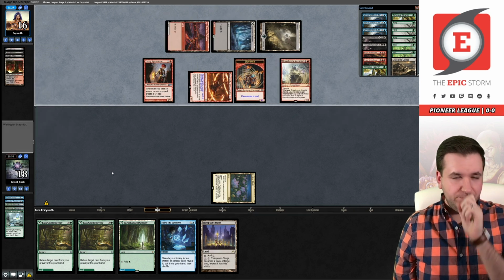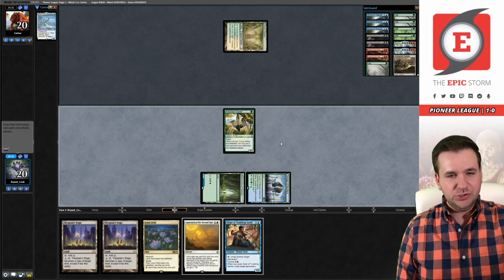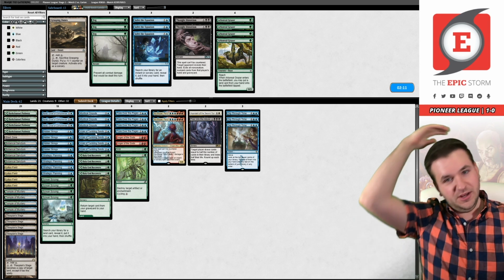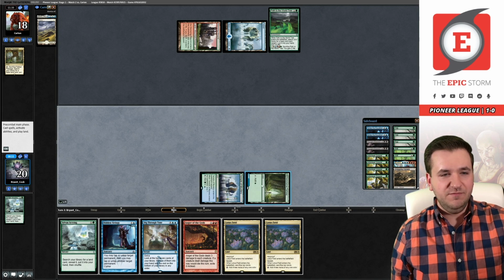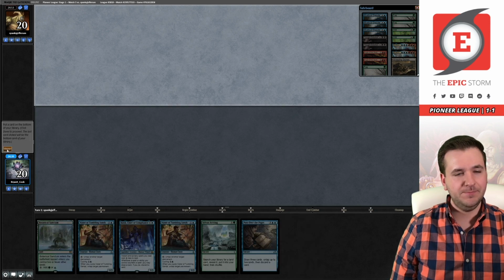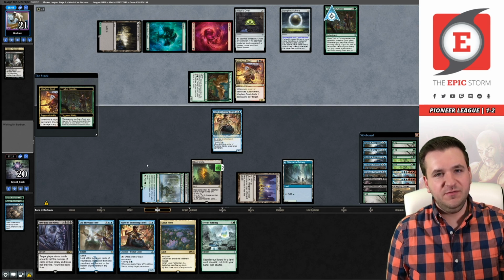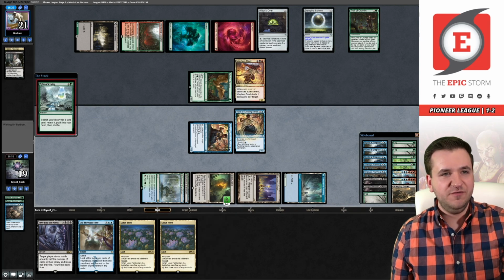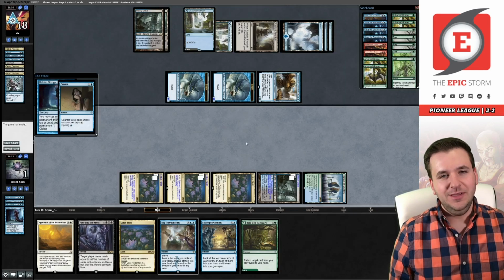Solve the Lotus Combo! The Strixhaven Sleeper is back! | Pioneer League - 05/13/21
Bryant Cook plays Lotus Combo featuring the Strixhaven sleeper (Solve the Equation) in a Pioneer League on Magic: The Gathering Online!

* DECK DESCRIPTION *

With Solve the Equation, it highly rewards powerful singleton spells in the main deck which means the return of both Peer into the Abyss and Approach of the Second Sun. This brings both power and consistency to the deck, which are very welcome!

After playing Lotus Field in Modern recently, I've had the itch to come back to the format that created my love for the card!

00:00 — *Deck Tech*
00:02:29 — *Round 1* vs. _Scysmith with RB Midrange_
00:21:00 — *Round 2* vs. _Carton with Enigmatic Fires_
00:52:13 — *Round 3* vs. _spankyjefferson with Burn_
00:59:19 — *Round 4* vs. _Bertram with Jund Sacrifice_
01:18:50 — *Round 5* vs. _civ with Blue Black Control_